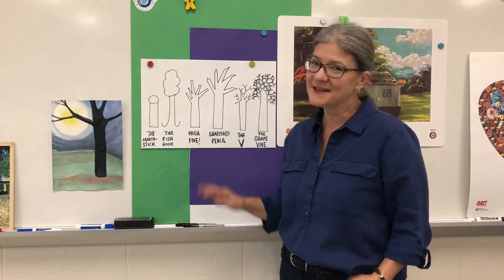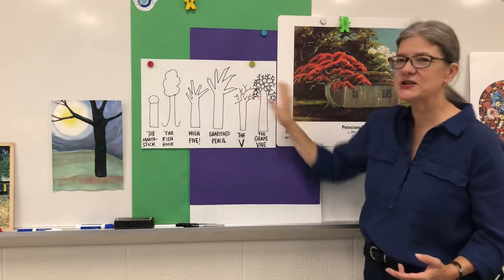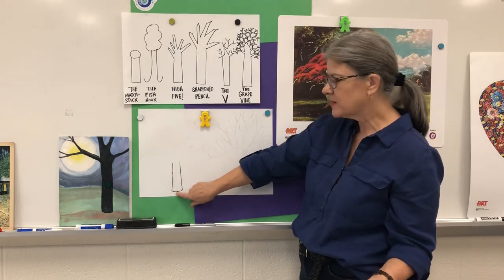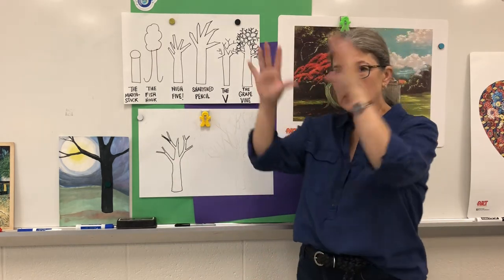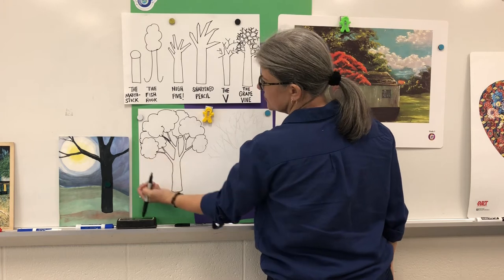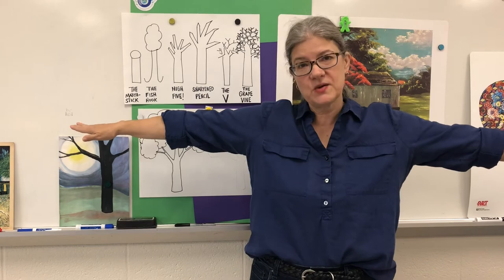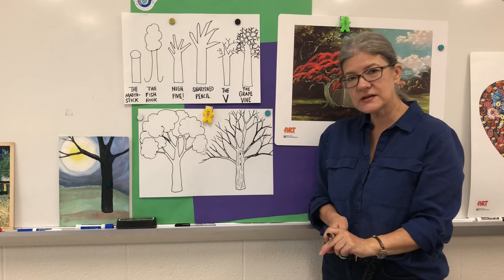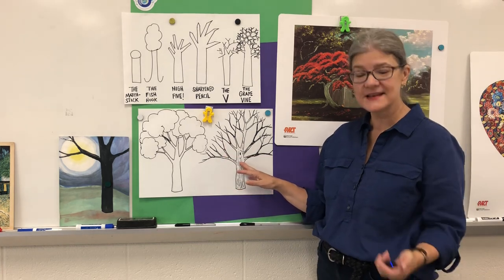DRAWING TREES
I’ll show you some ways to not draw trees and a couple of new ideas for drawing them realistically.